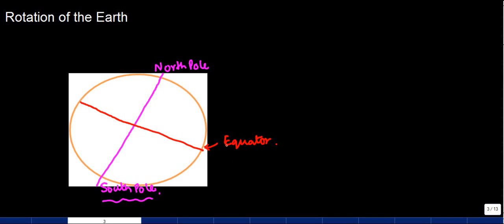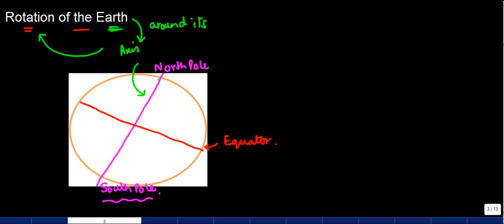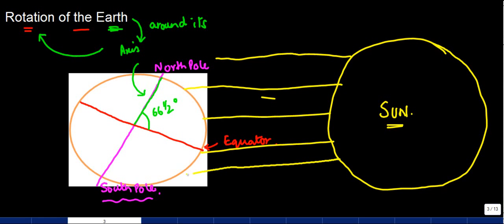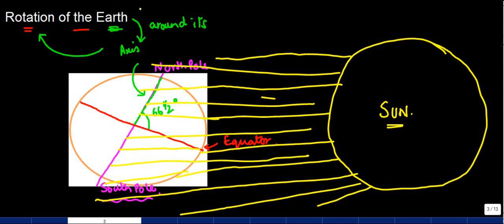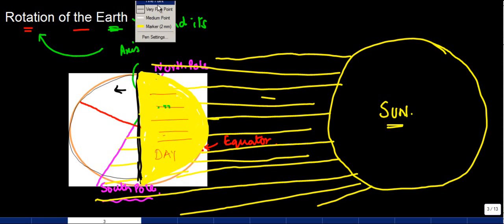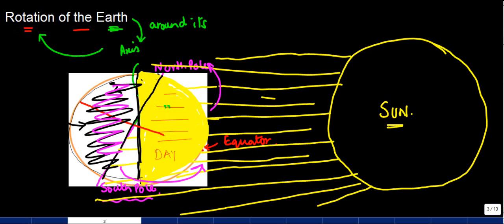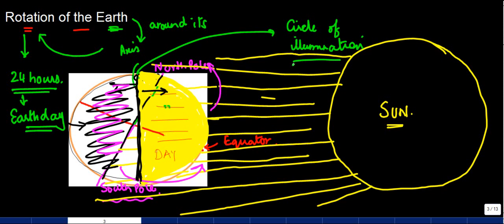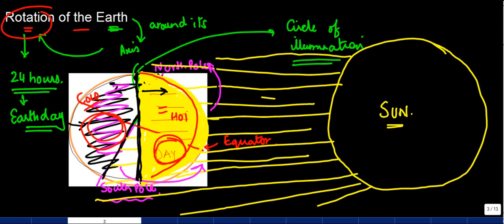Rotation of the Earth - NCERT Geography Class 6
The video describes about the motion of the earth on its axis, which is called Rotation.
Rotation is the movement of a body around the centre of mass on its axis. The earth rotates around its axis at an angle of 23.5 degrees relative to its orbital plane within a period of 24 hours or one day. This allows the sunlight to reach the surface of the earth at different times throughout the day. Because of this tilt in axis the equator or 0-degree latitude has almost equal amount of daylight and darkness (12 hours of day and 12 hours of night). Our planet Earth, rotates on its axis from West to East

"Our next video topic - Revolution of the Earth Summer and Winter Solstice and Equinox - NCERT Geography Class 6